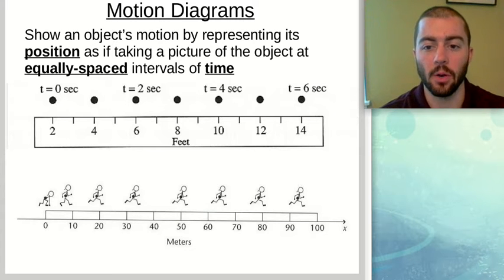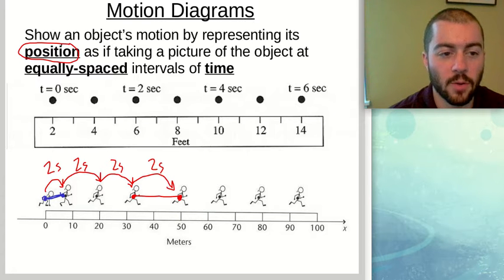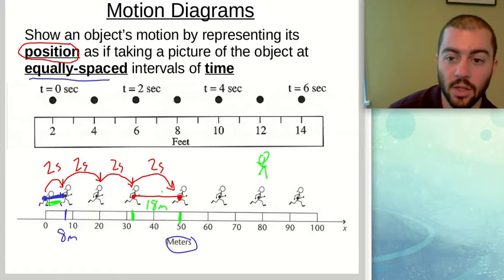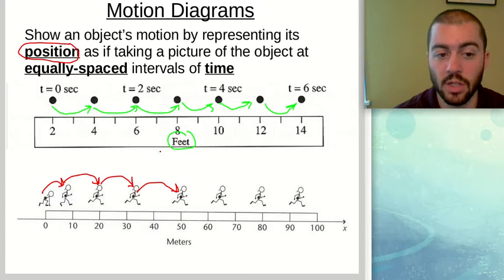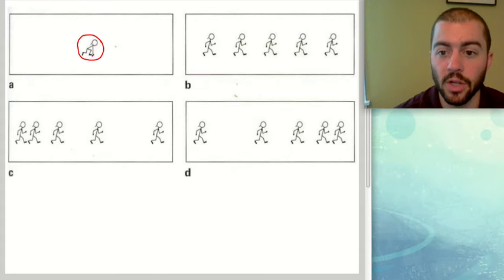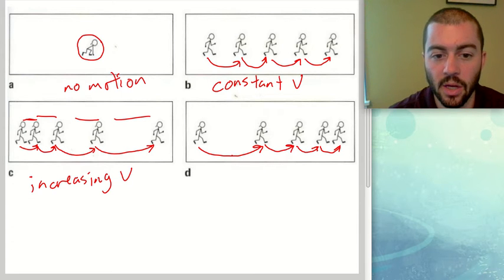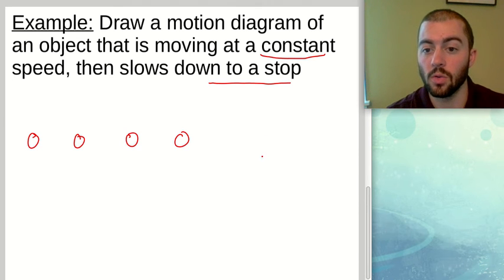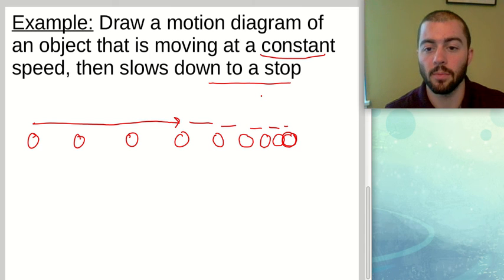Motion Diagrams (Physics)